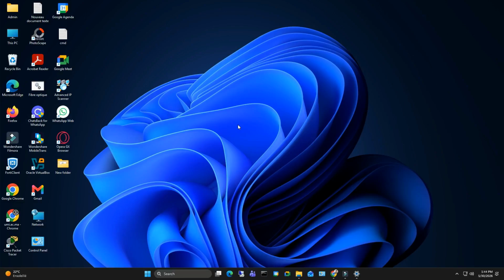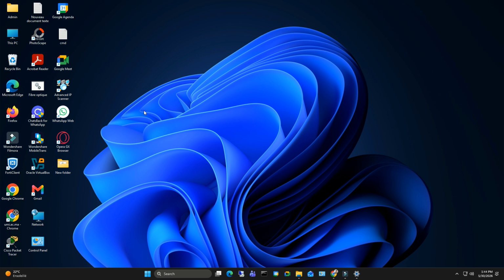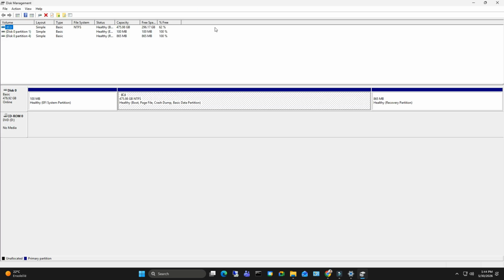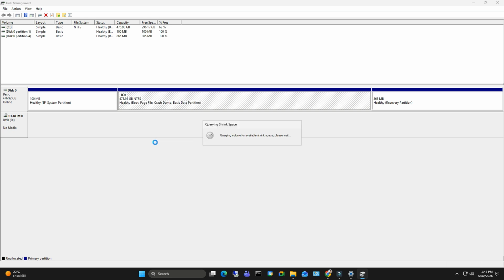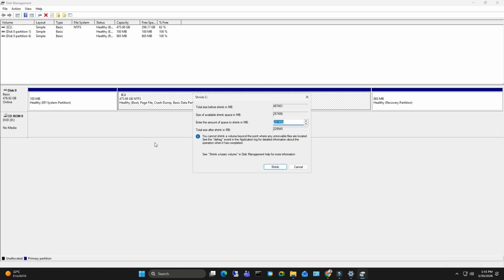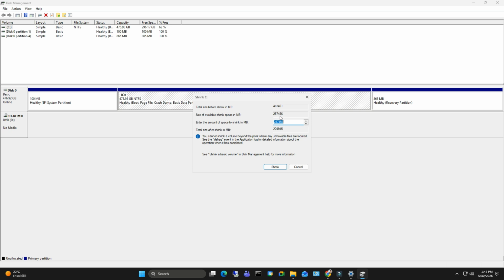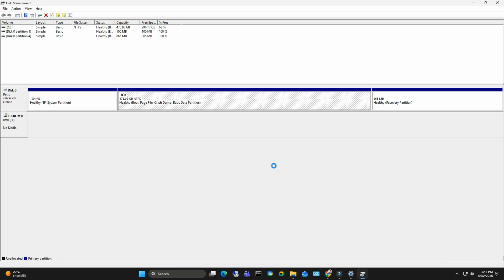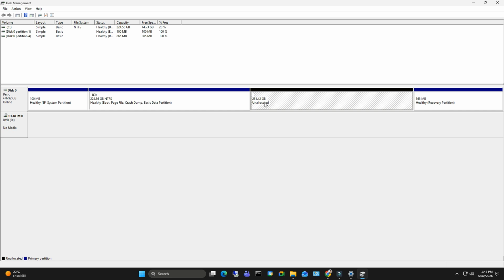Windows 11 Disk Management: How to Shrink a Volume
Need to reduce the size of a partition in Windows 11? In this step-by-step tutorial, you'll learn how to shrink a volume using Disk Management and create unallocated space for a new partition without losing your files.

In this video, you'll learn how to:
✔ Open Disk Management in Windows 11
✔ Shrink a volume safely
✔ Create unallocated disk space
✔ Resize partitions without third-party software
✔ Prepare a drive for a new partition or operating system

This guide is perfect if you want to split a drive, create a new partition, install another operating system, or better organize your storage.